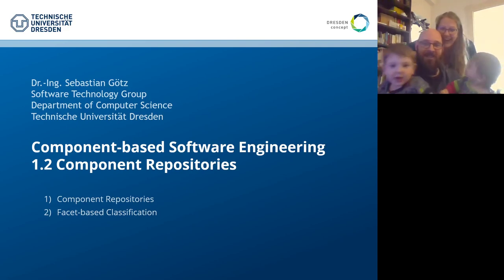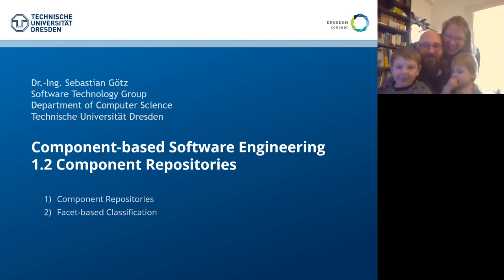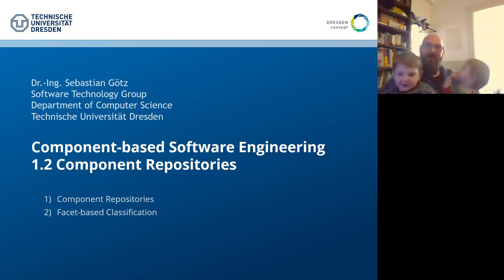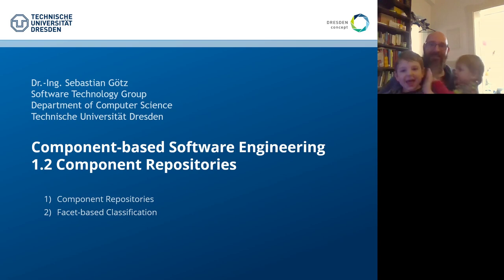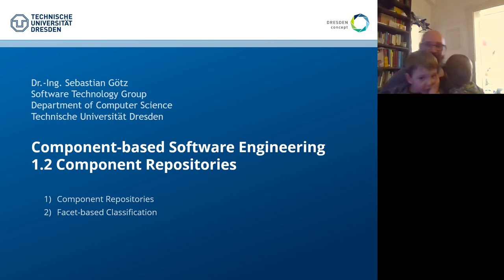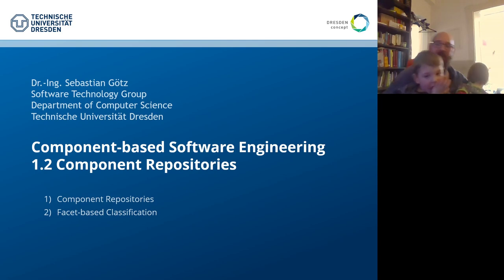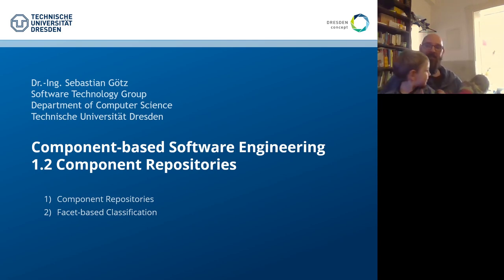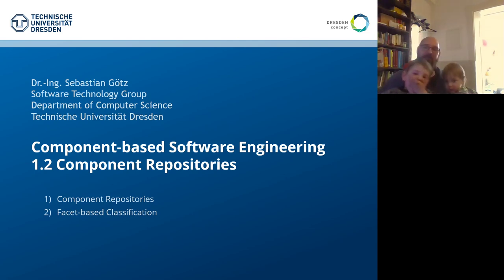CBSE ### Corona Lectures Statement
This is just a short video showing you, who you often hear in the back.